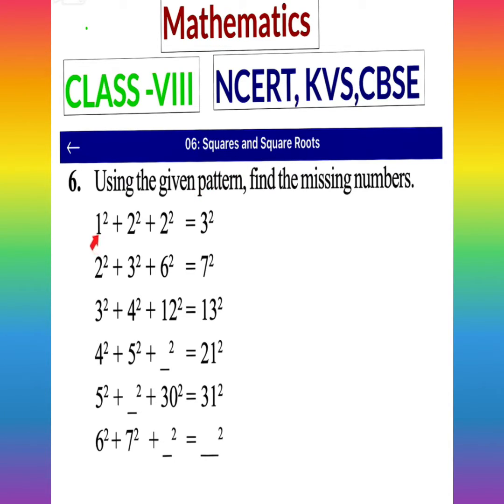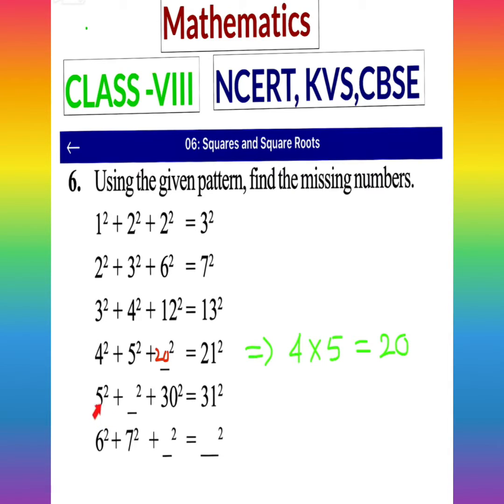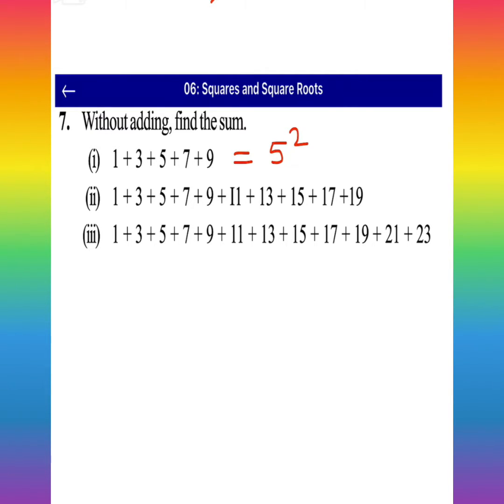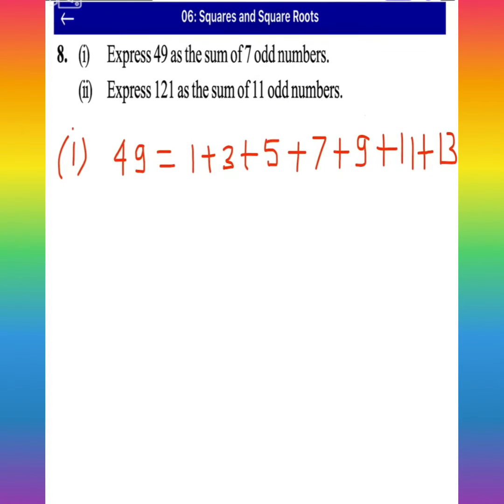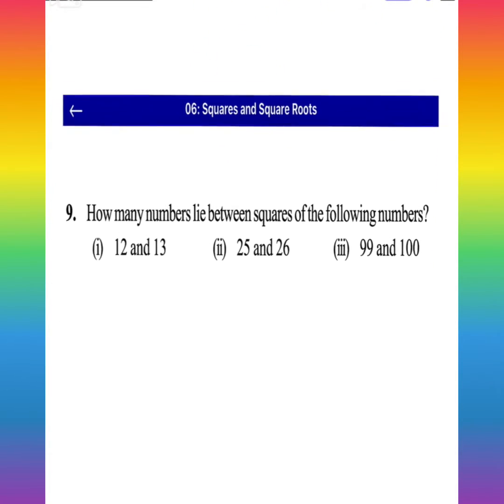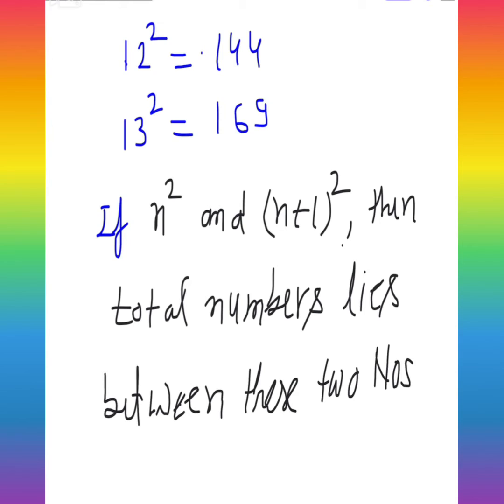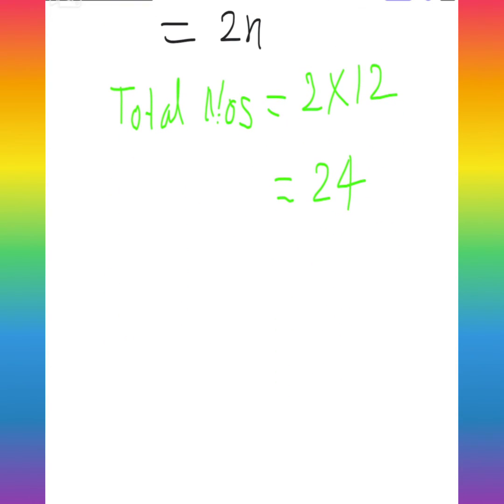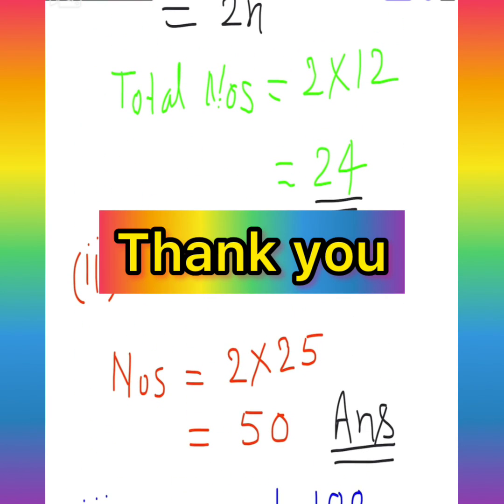Mathematics I NCERT I KVS I CBSE I Square And Square Roots I Chapter -6 I Exercise -6.2 I Class-VIII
THIS INTERESTING AND NICE VIDEO IS MADE ON THE TOPIC OF Square And Square Roots  OF CLASS VIII  FOR CREATING THE INTEREST IN THE MATHEMATICS IN ALL STUDENTS. I WANT TO TELL YOU THAT MATHEMATICS IS VERY INTERESTING SUBJECT IF ANY BODY KEEN INTEREST IN IT AND TAKE IT SERIOUS ATTENTIVELY.IT IS SO NICE IF YOU GOT THE CONCEPT AND SOLUTION OF ANY TOPIC IN VIDEO FORM. I SHALL TRY TO MY LEVEL BEST TO MAKE THE MATHEMATICS VERY - VERY INTERESTING IN THE CONTEXT OF VIDEO. THIS VIDEO IS MADE FOR THE PURPOSE OF GROWING INTEREST IN THE MATHEMATICS FOR EVERYONE WHO WILL SEE THE VIDEO. I WANT TO MOTIVATE ALL OF THOSE CHILDREN AND STUDENTS WHO ARE AFRAID OR FEAR FOR THE MATHEMATICS AND UNDER STAND THAT MATHEMATICS IS A PHOBIA. I WANT TO TELL YOU THAT MATHEMATICS IS THE SUBJECT OF DAILY PRACTICE. I WANT TO MAKE THE MATHEMATICS AS AN INTERESTING AND EASY SUBJECT FOR EVERYONE. BUT I HAVE REQUESTED TO EVERYONE PLEASE SEE FULL VIDEO FOR GETTING MUCH BENEFIT OF THE KNOWLEDGE ON THE TOPIC REGARDING THE VIDEO IS POSTED. THANKING YOU AND OBLIGE, FOR GIVING ME THIS OPPORTUNITY AND READING THE FULL STATEMENT. Created by  CPTIWARI